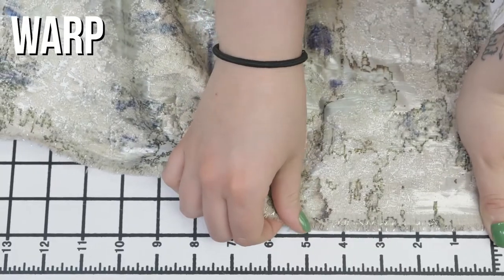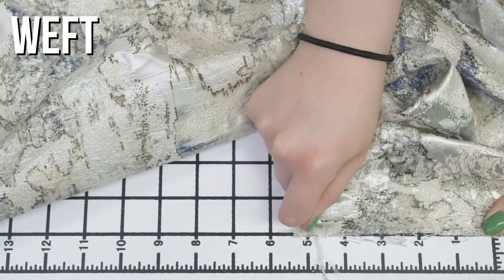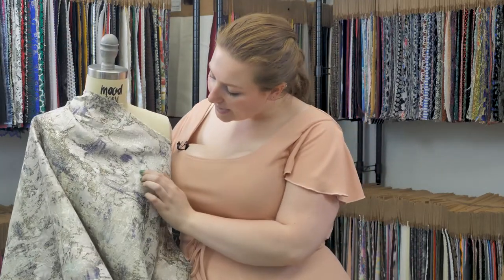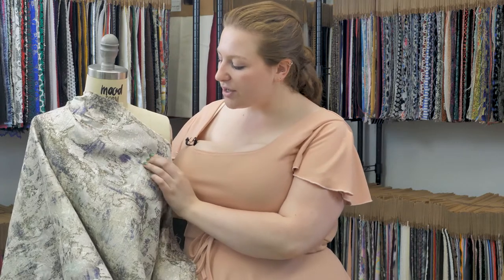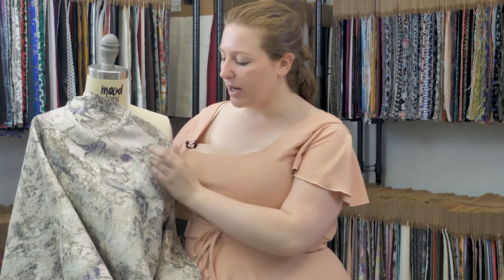Mood Fabrics 311081 Digitally Printed Cedar Green Abstract Jacquard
Beautifully abstract, presenting a digitally printed jacquard fabric worth a closer look. Consisting of a magnificent blend of polyester, cotton and lurex, silver threads are woven throughout providing a textural touch to this luxurious material. Opaque and lightweight, this shimmering brocade is great for a variety of fashion applications. A lining may be required for comfort. It does not have any stretch or give, but it has a nice supple drape. Create stunning gowns and elegantly detailed jackets with this decorative fabric.
Color Family GREEN, SILVER
Content 54% Polyester, 34% Cotton, 12% Lurex
Care Instructions HOW TO CARE FOR POLYESTER FABRICS:

Color Silver, Cedar Green, Turtledove
Width 54"
Country of Origin India
Returnable No
Categories
All / Applications / Couture
All / Fashion Fabrics / Polyester / Jacquard
All / Fashion Fabrics / Polyester / Prints